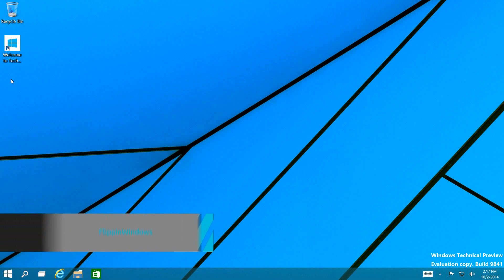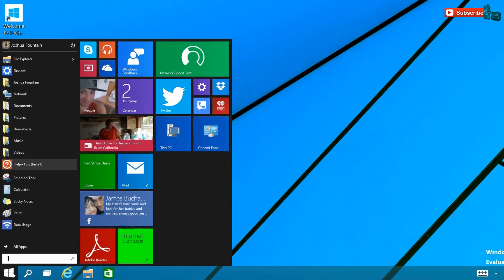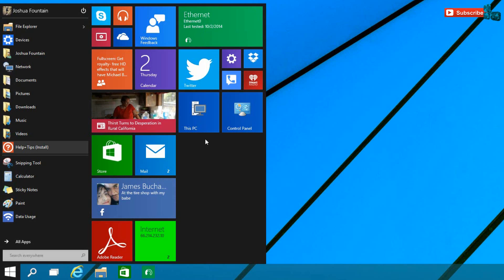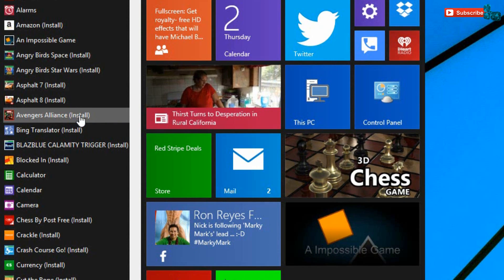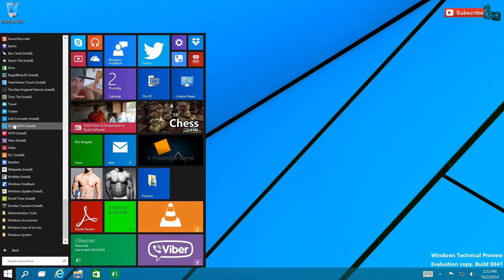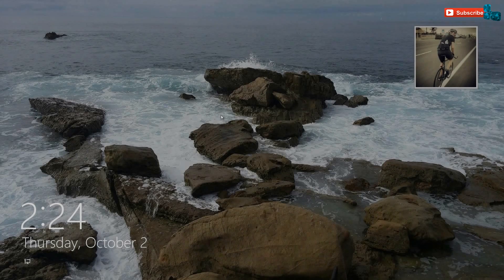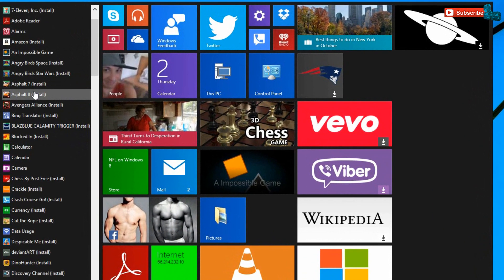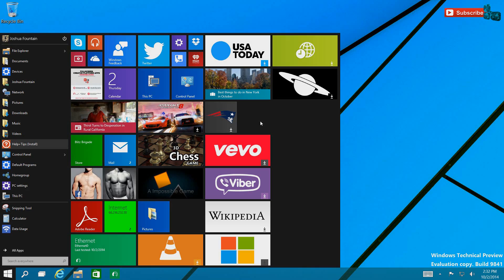Windows 10 Tech Preview: "Ultimate Start Menu"